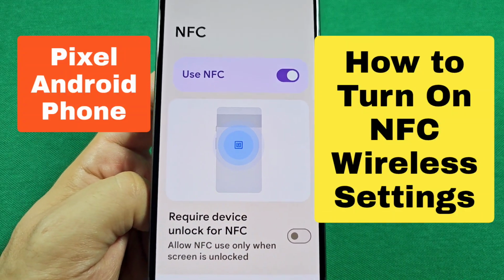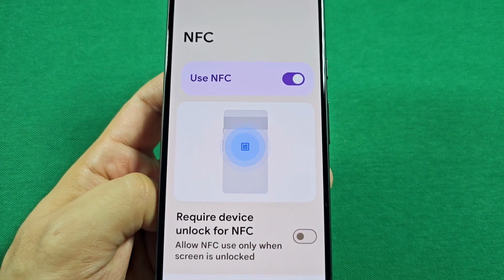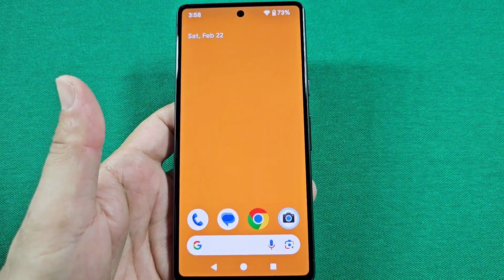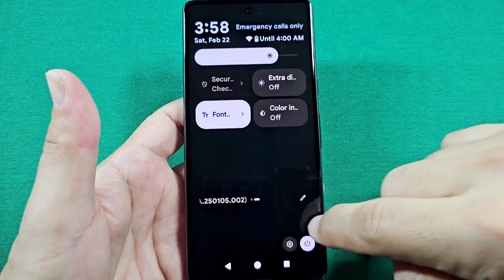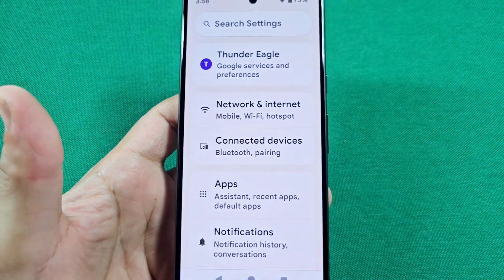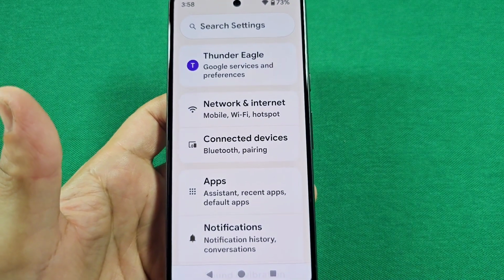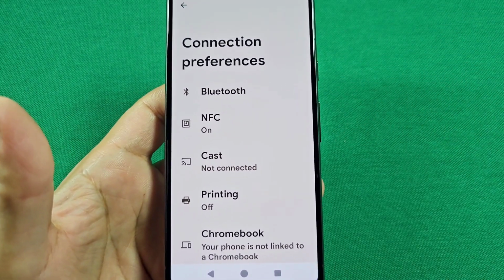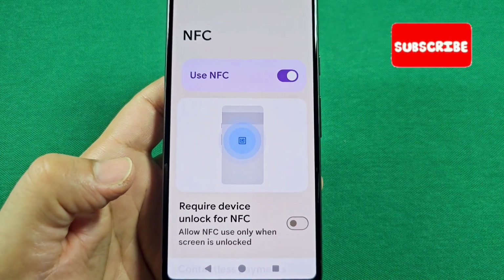Turn on NFC wireless settings for Pixel Android phone with Android 15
a guide on where to find NFC settings and turn on for Android 15 phone